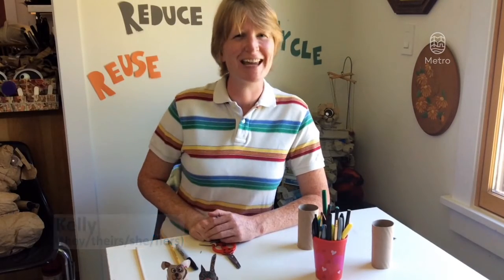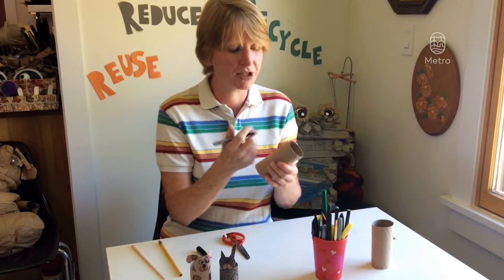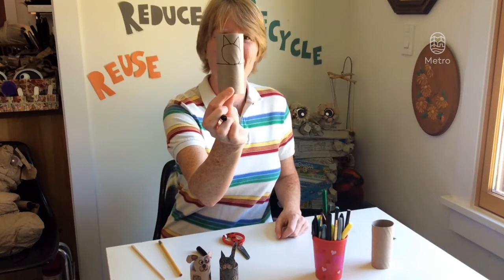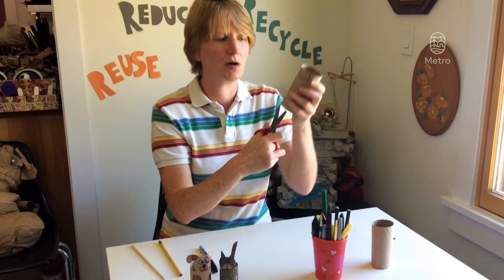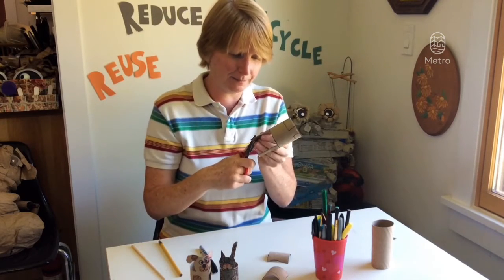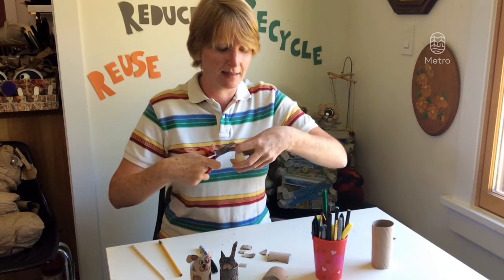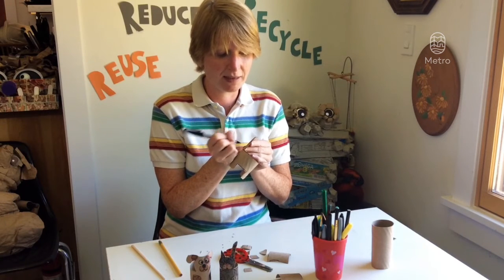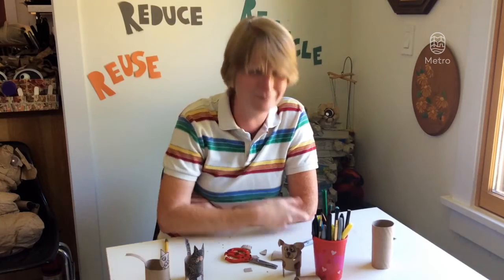DIY Cat and Dog Activity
Join Kelly from KCPuppetree and learn how to make your own cat and dog puppet using materials from your home recycle bin! Activity is best suited for children 5-9 years of age, with some adult help.